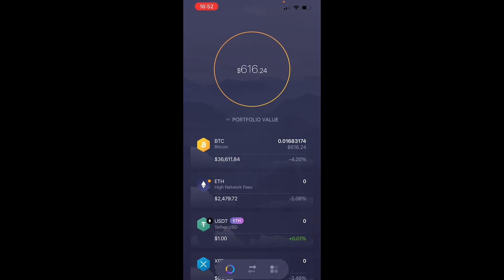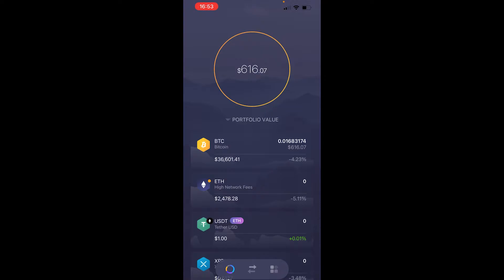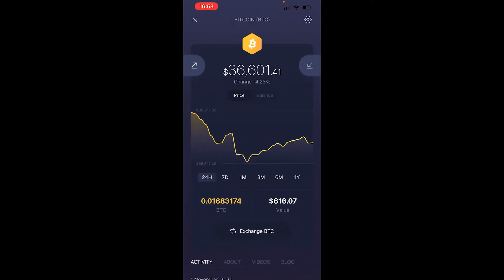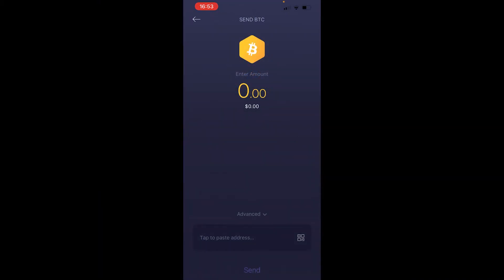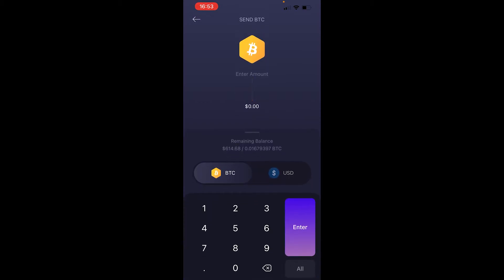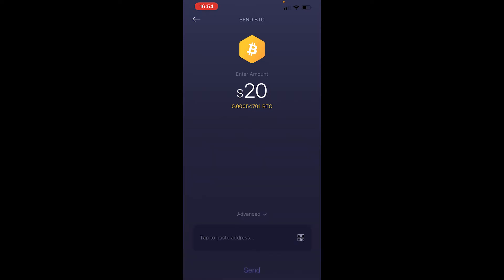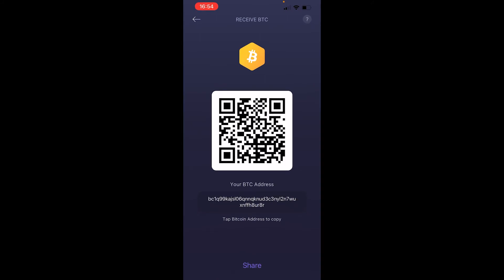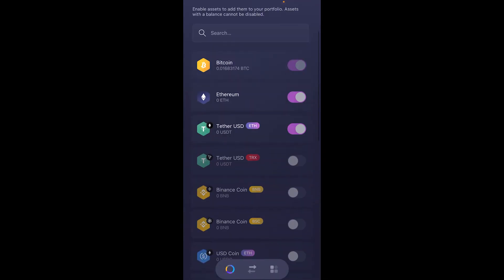How To DEPOSIT & WITHDRAW on Exodus App in 2022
How To DEPOSIT & WITHDRAW on Exodus App in 2022. Learn how to deposit and withdraw cryptocurrency in the Exodus app after watching this video. Once you understand the Exodus app, this becomes simple.